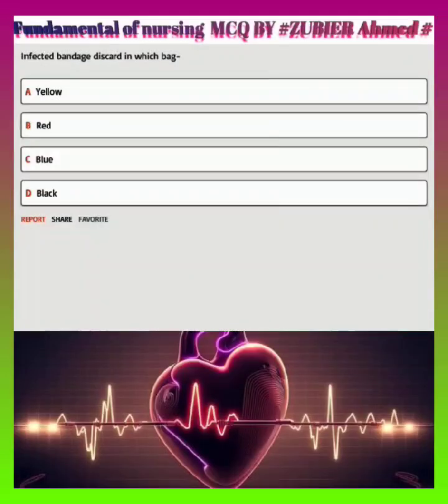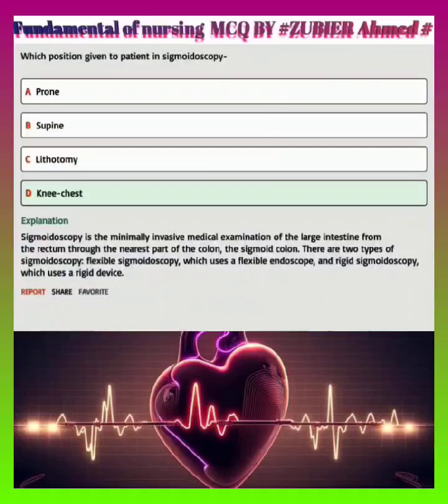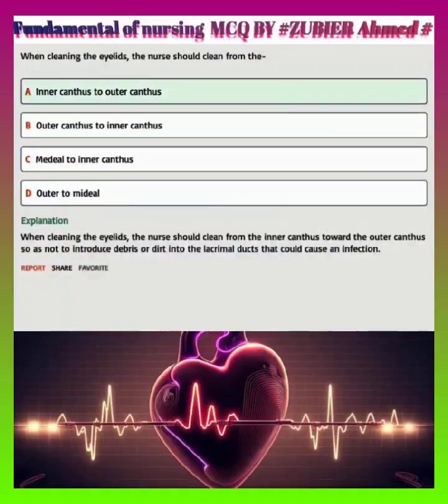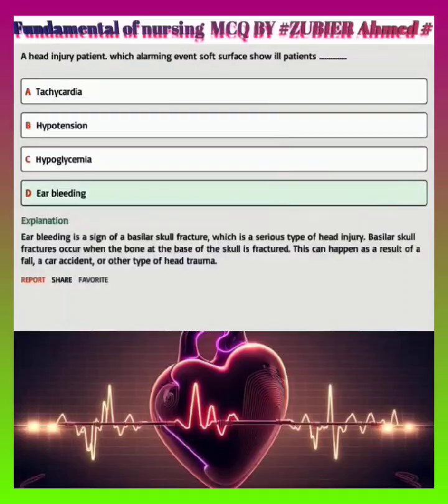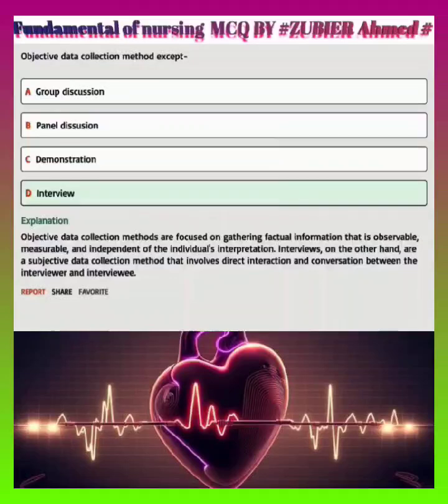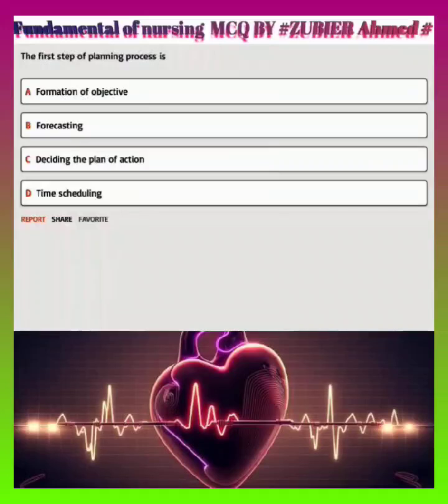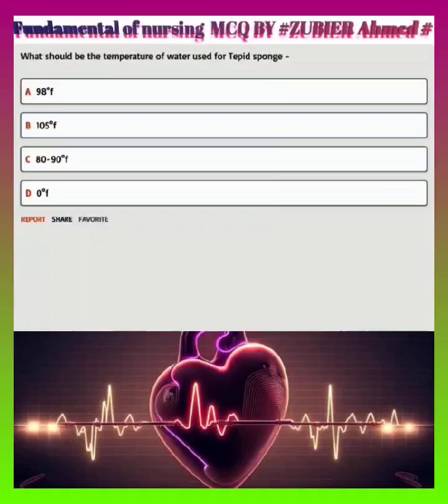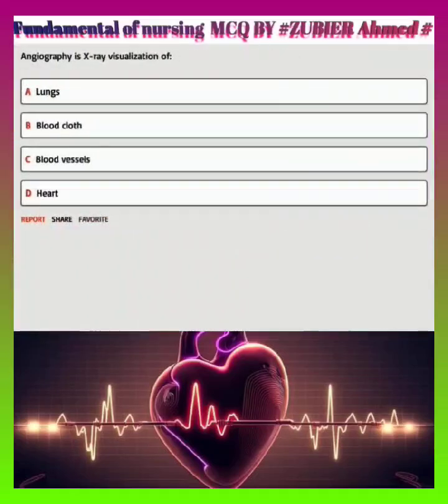FUNDAMENTAL OF# NURSING